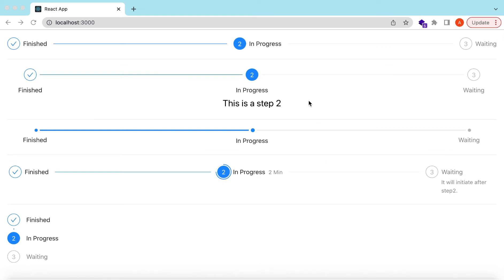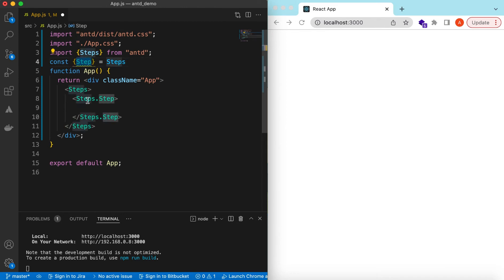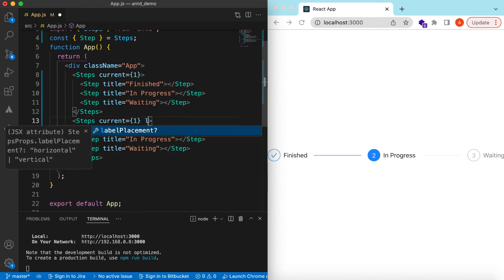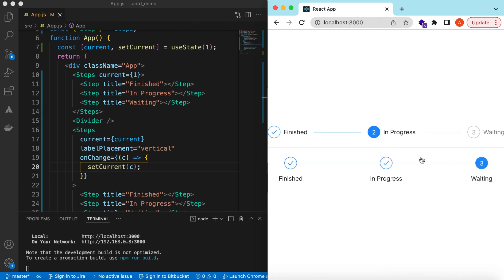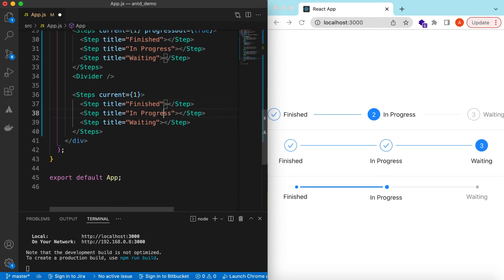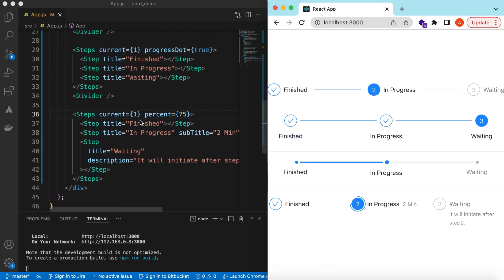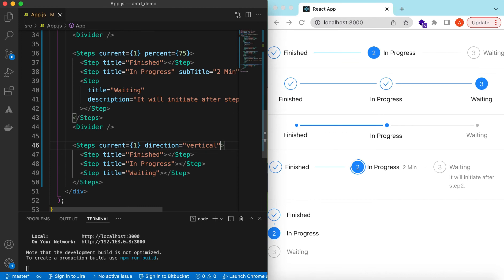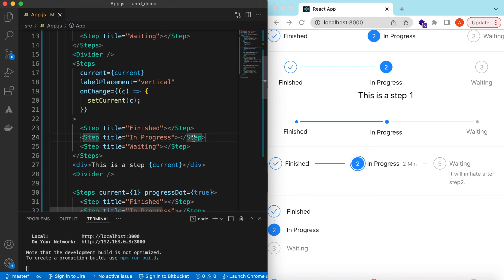Ant Design Steps - How to Show Tasks Progress Using Antd Steps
In this video I explained Ant Design Steps usage by showing tasks progress
using antd steps.

- How to user antd Steps
- How to add title to antd step
- How to add detailed description on antd step
- How to show percentage on in progress antd step
- How to show error status on antd step
- How to render antd steps vertically
- How to reder antd step title vertical instead of horizontal
- How to show dots in antd steps instead of step number
- How to render different ReactJS elements on click of antd step
- How to set current in progress step
- How to useState to render default antd step as selected
- How to user Divider between different antd components

Happy Coding!